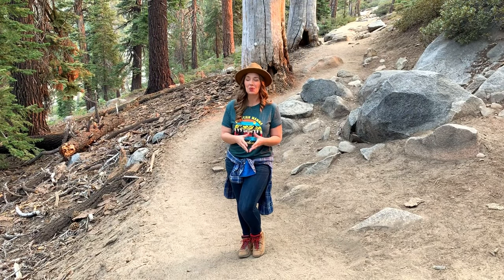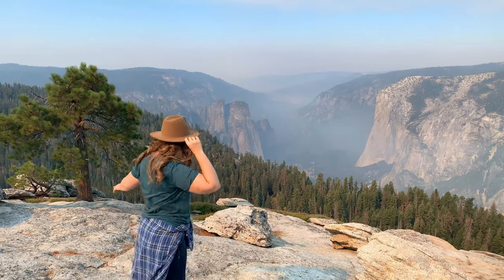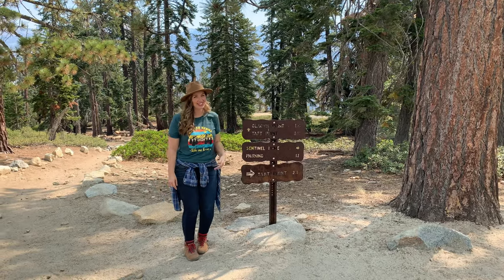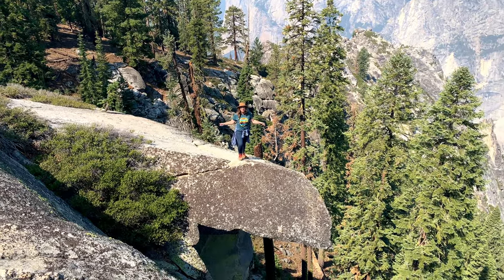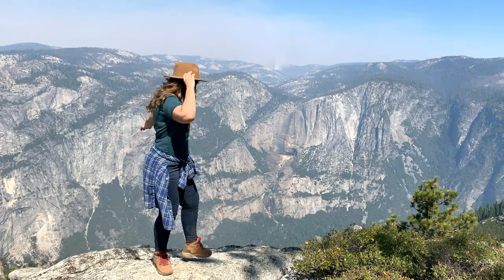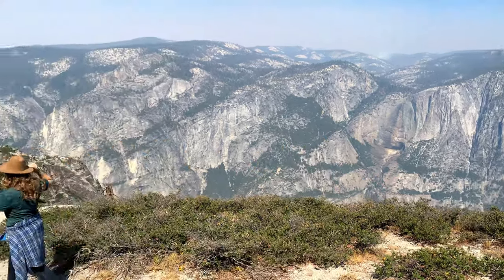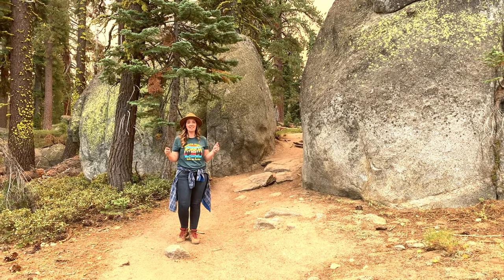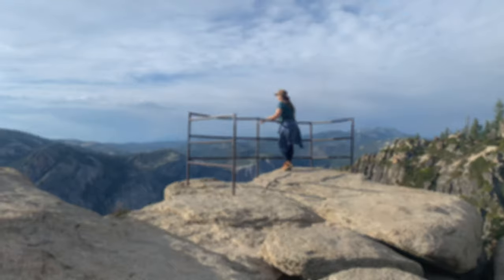VLOG 57: Sentinel, Roosevelt & Taft Trail Loop (Yosemite National Park)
Today we're hiking to Sentinel Dome, Roosevelt Point, and Taft Point along a trail with panoramic views of Half Dome, El Capitan, Yosemite Falls, and the Yosemite Valley below. This loop is far less traveled than most trails in Yosemite National Park, so come join me!

This week Yosemite National Park celebrates its 130th birthday as the 3rd park to join the National Parks System on October 1st, 1890. So this week it's fitting to share with you one of my favorite spots in all of Yosemite.

Most people pick either Sentinel Dome or Taft Point to hike along Glacier Point Road, but if you combine them for a full loop you can explore some of the Pohono Trail, and one of the most quiet, unspoiled spots in Yosemite. Roosevelt Point is one of the lesser visited spots in Yosemite because most people are more familiar with Taft and Sentinel. However, this spot will give you unparalleled views of Yosemite Falls, El Capitan, and Half Dome without the crowds.

Join me today for this amazing hike over 3,000 feet above the valley rim. Until next week, I hope you find adventure and encouragement wherever you go.